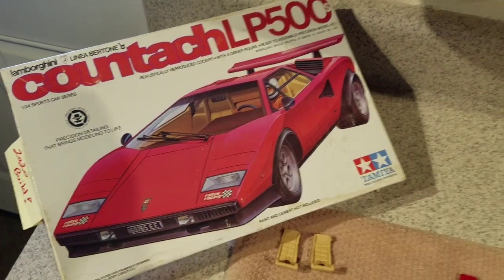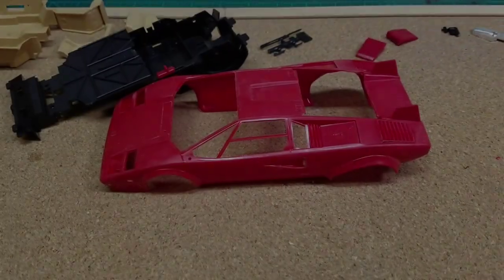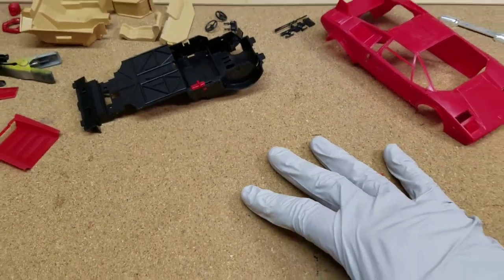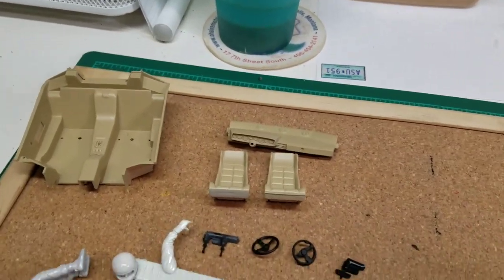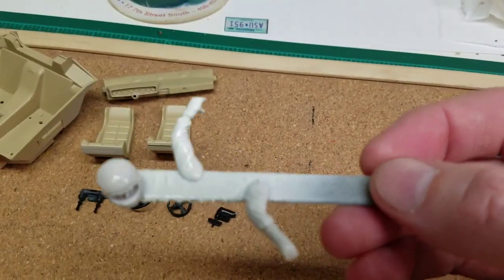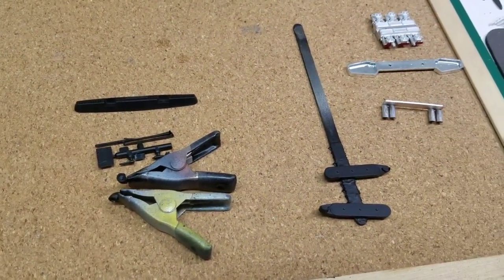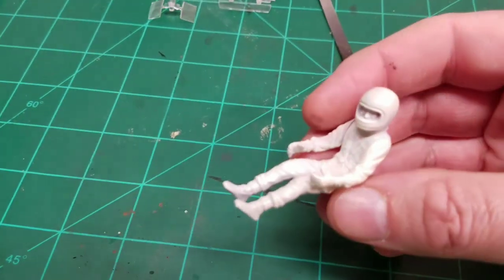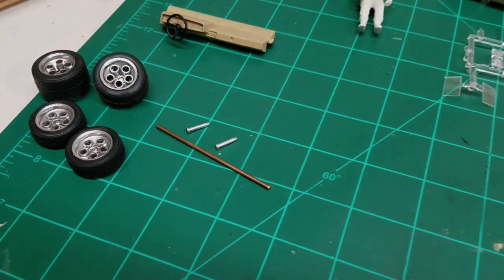Tamyia's Lamborghini Countach LP500 part1